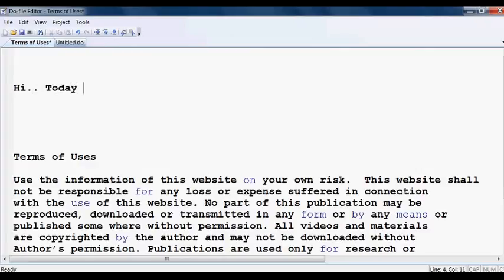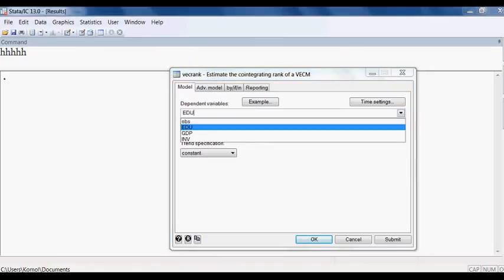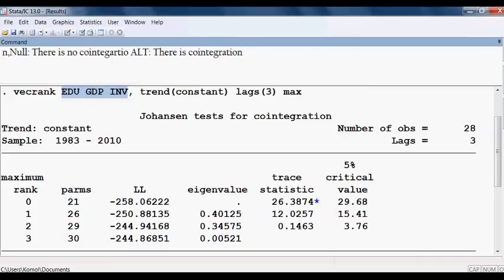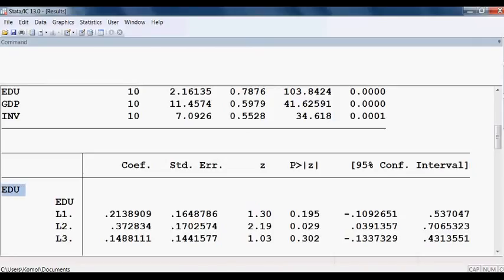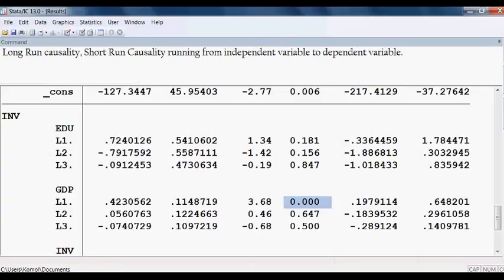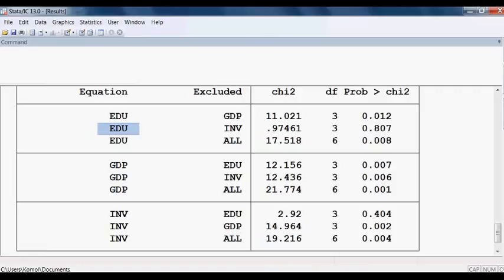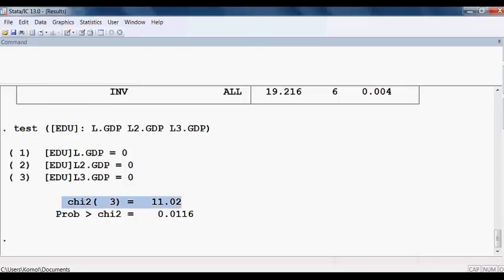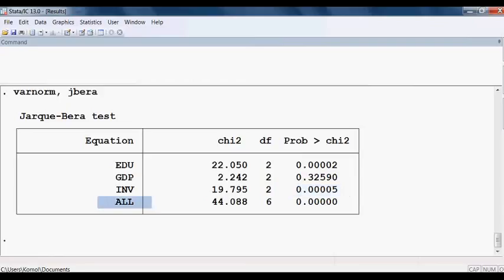VAR model. model four. STATA.